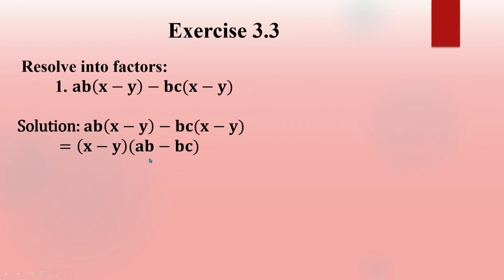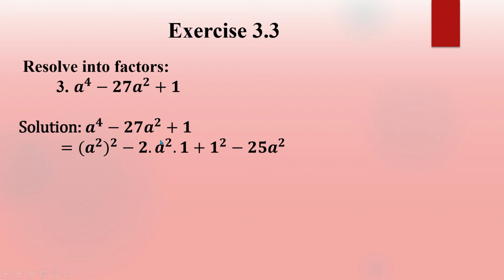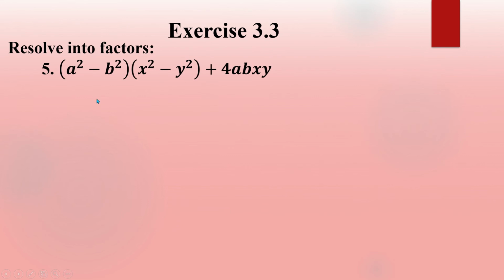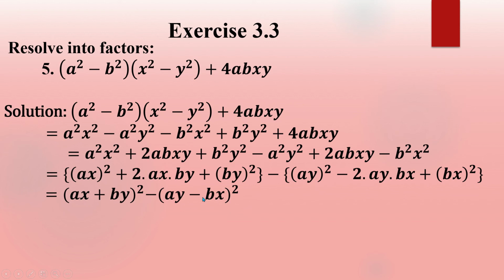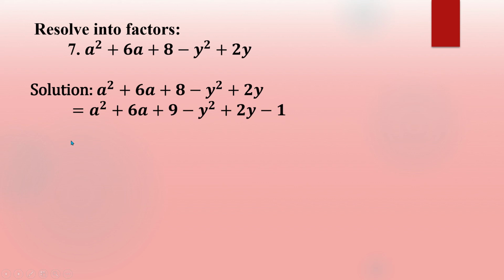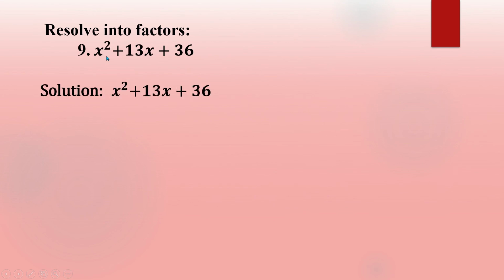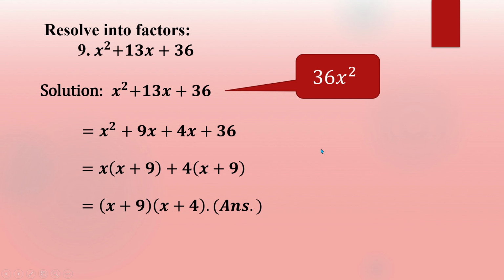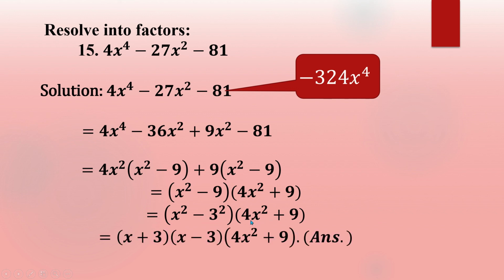Class: STD-IX, Subject: Mathematics, Chapter: 3 (Algebraic Expressions), Ex-3.3, Lec-01